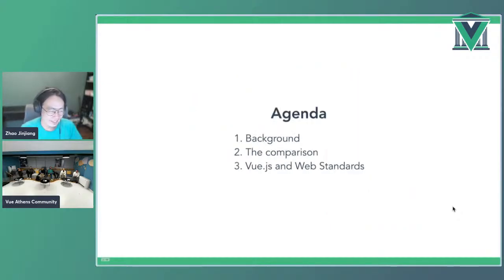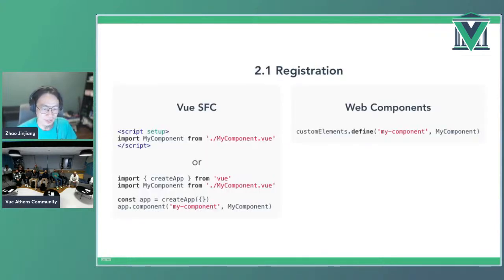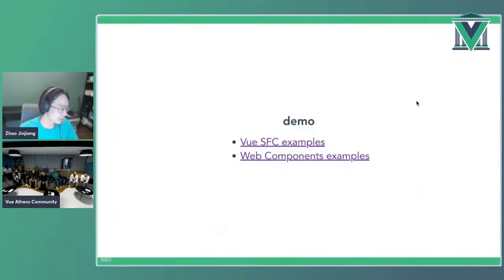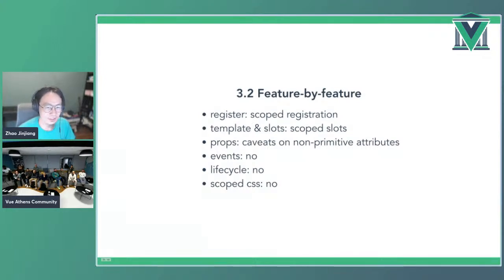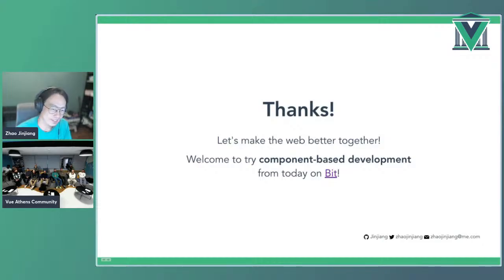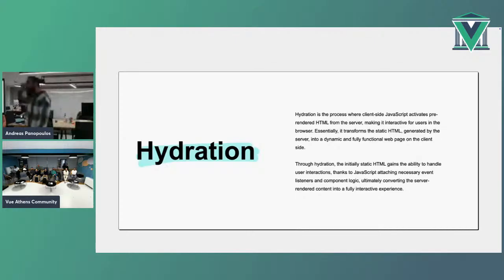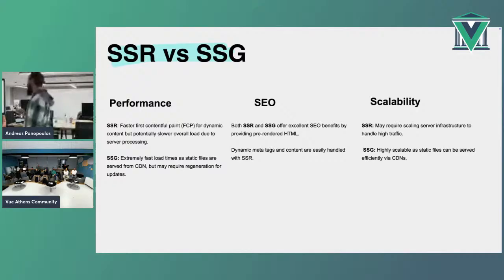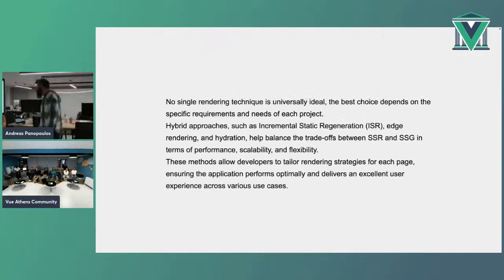VueJS Athens Meetup #13 (Hybrid)